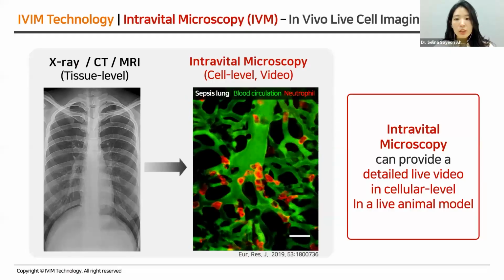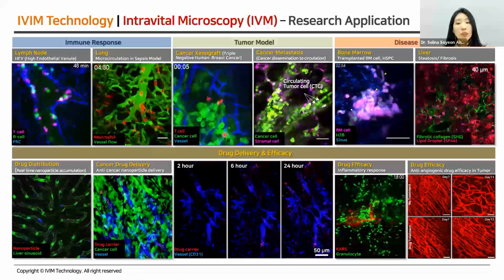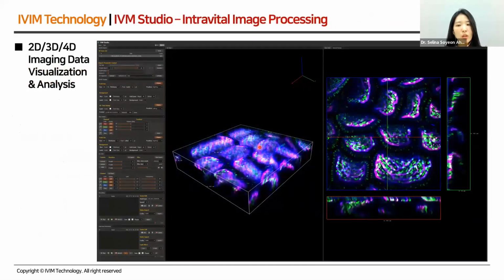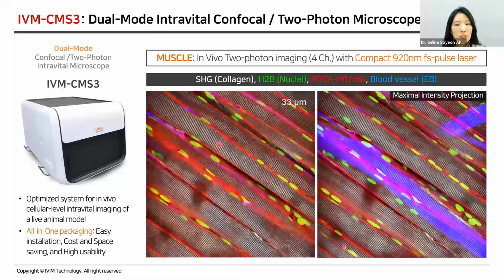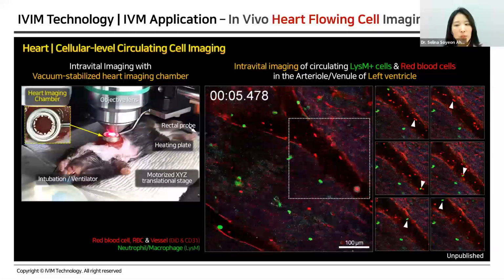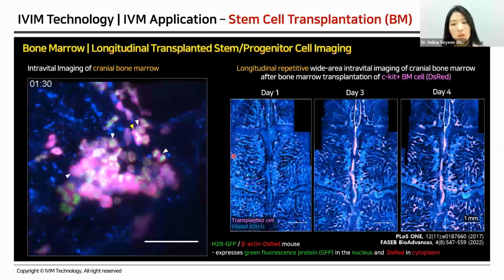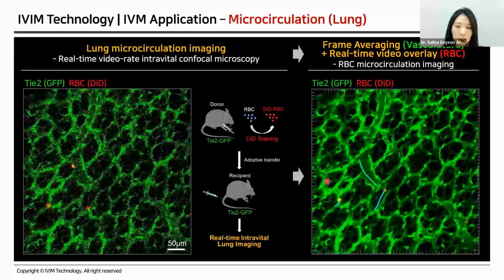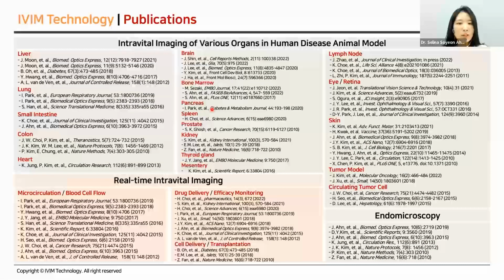(EN) Webinar: Real-time Intravital Microscopy for Biomedical Research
Real-Time IntraVital Microscopy (IVM): In Vivo Live Cell Imaging in Biomedical Research by Selina Soyeon Ahn, Ph.D. (IVIM Technology, Field Application Specialist)